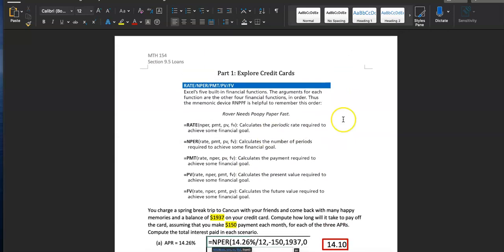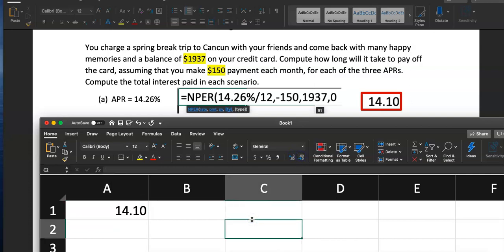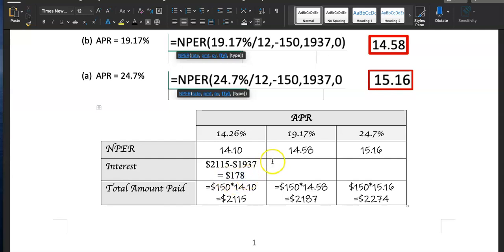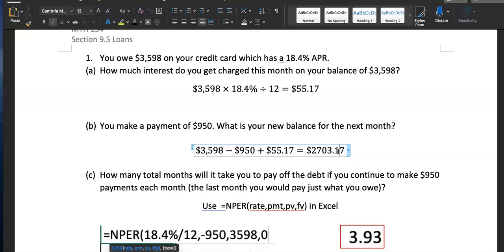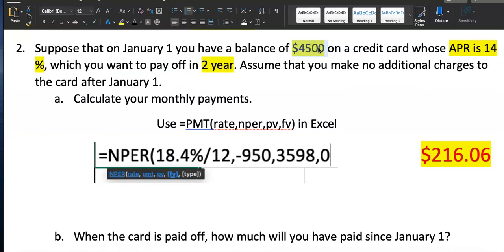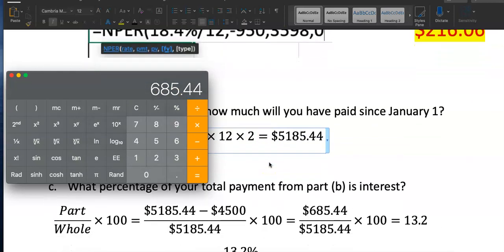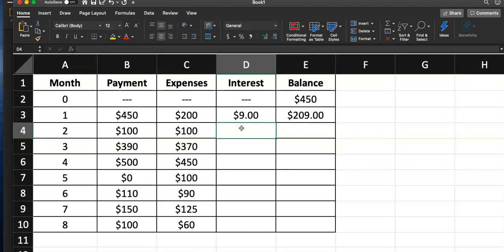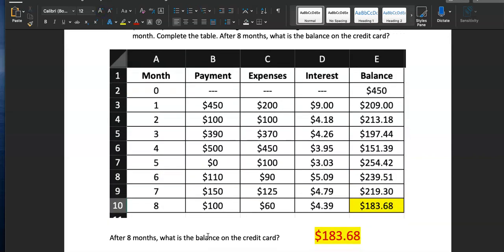MTH 154 Section 9.5 Loan Video Part 1